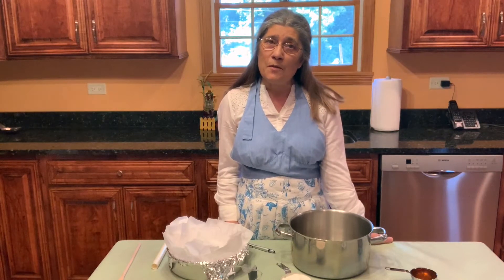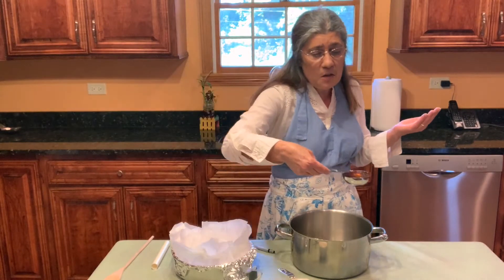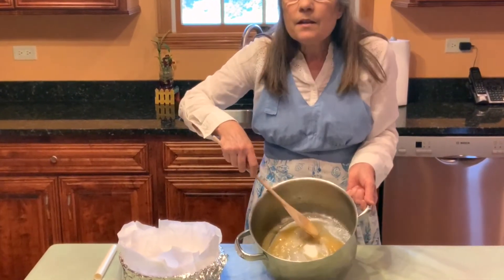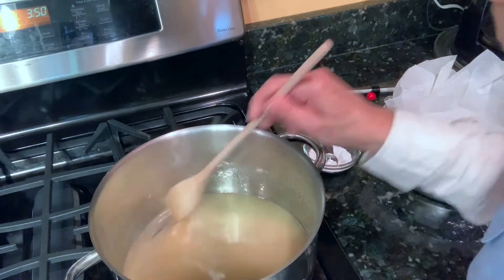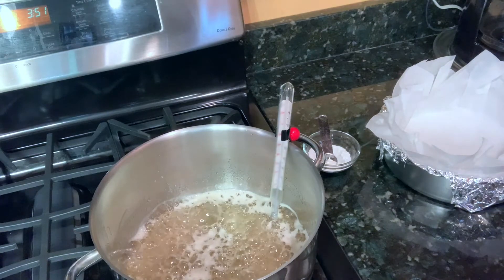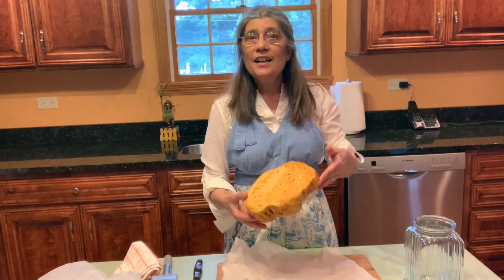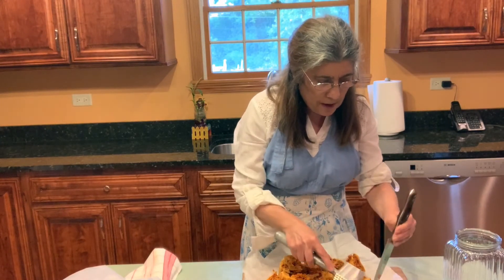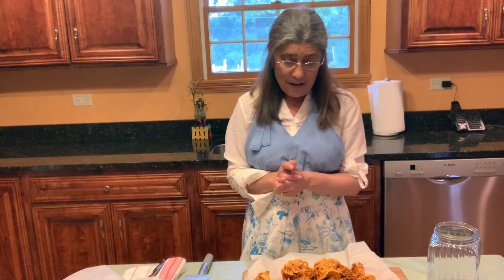Kitchen Science: Lava Toffee | How to Make Honeycomb Toffee Candy with Ms. Nuccia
Hello friends! Welcome to my kitchen. I’m Ms Nuccia from the Winfield Public Library. Today we are combining the kitchen and science into an awesome delicious treat.

We are making Lava toffee! It is known by different names: Cinder toffee, Sponge candy, Seafoam candy, Honeycomb candy, and Hokey Pokey Candy!

It is popular in Canada were I grew up. Back then 5 cents would buy you a bagful at the bakery. Although we mostly got the tiny broken pieces, I still remember how light and airy it was.

First before anything:
You prep your pan!  You can use a 9 by 9 pan. It must be heatproof and line it with parchment paper for easy cleanup.
You need a long handled wooden spoon. A metal one can conduct heat and burn you.
You need a candy thermometer. Make sure it doesn’t touch the bottom or you can get a wrong reading.

Measure out your ingredients:
1 cup sugar
1/3 cup corn syrup, or honey
1/3 cup water
2 ½ teaspoons sifted baking soda

In a large pan heat sugar, syrup, and water over medium low heat. Stir until it starts to bubble and come to a boil.
Insert your candy thermometer until it reaches 300 degrees.

If you remove your candy thermometer to early your lava candy will be unsuccessful.

Now comes the fun part.
Stir in the baking soda and watch it bubble up.
Parents please do stirring.
Don’t try to flatten or spread it out or it will deflate.
One it is mixed, pour into the prepared pan and let it cool for 1 ½ hours.

Now you can break it into pieces and dip in chocolate for a special treat.

Place the chocolate dipped pieces on parchment paper and set in the fridge for 30 minutes.